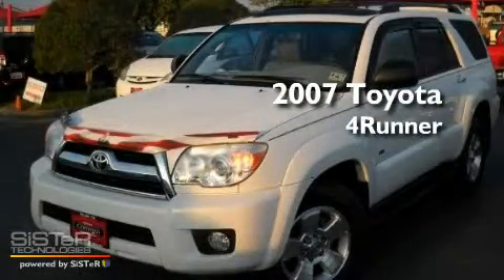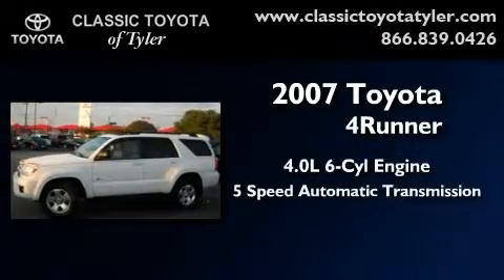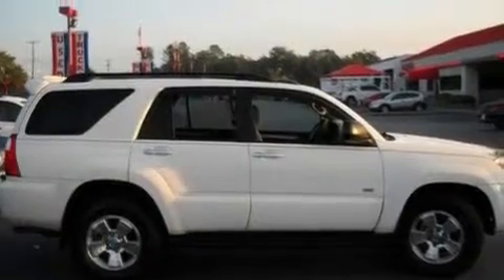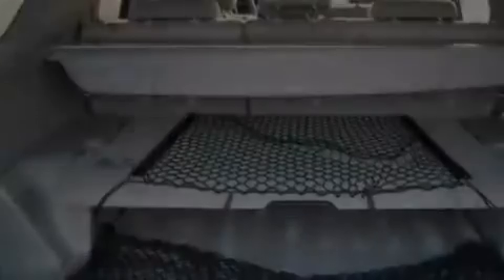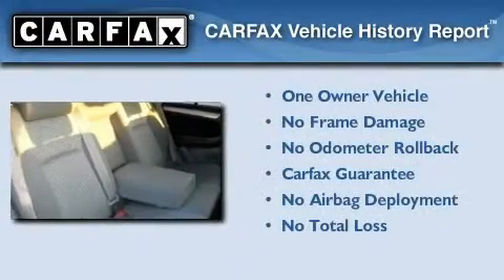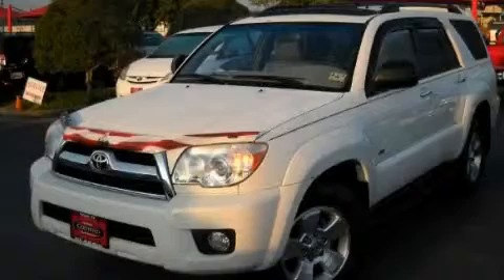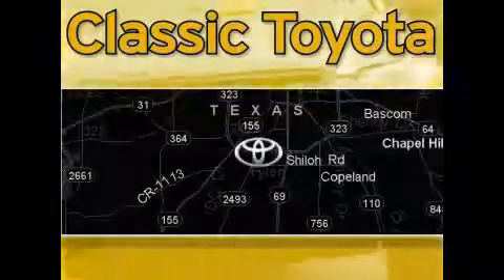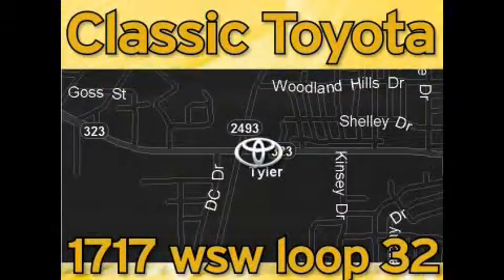Certified 2007 Toyota 4Runner Tyler TX 75701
Year: 2007
 Make: Toyota
 Model: 4Runner
 Engine: Gas V6 4.0L/241
 Trans.: Automatic
 Exterior: Natural White
 Miles: 43,646
 Interior: Gray

 1717 West SW Loop 323

 Preowned 2007 Toyota 4Runner Tyler TX